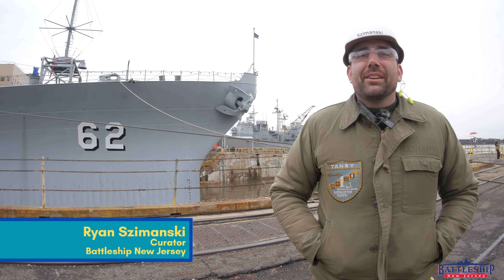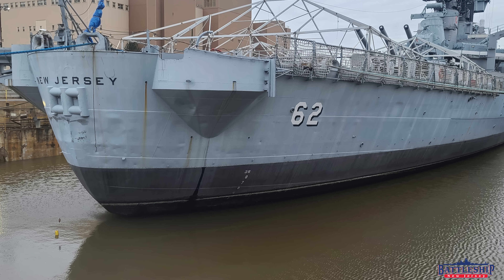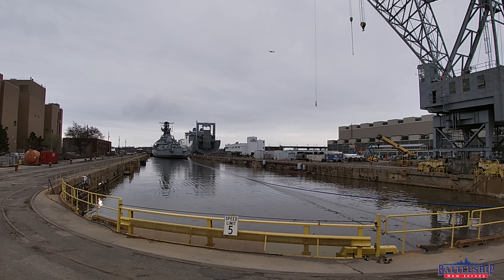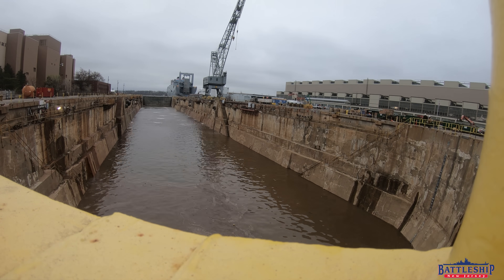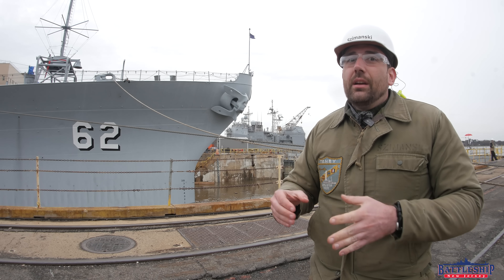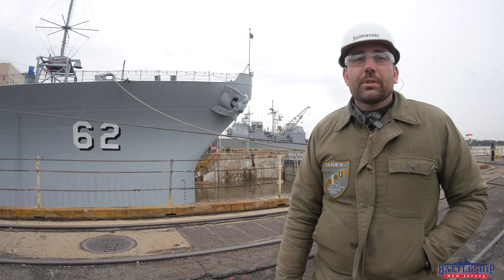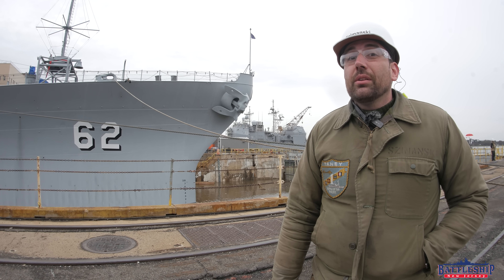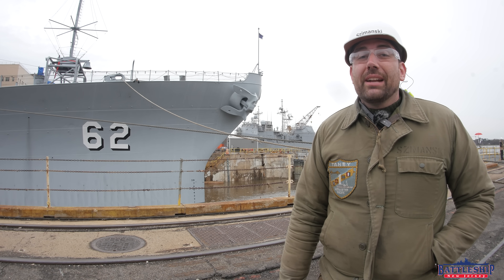How To Position A Ship Onto The Blocks In a Drydock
In this episode we're talking about what it takes to get a ship down on the blocks in a drydock.

Don't forget to tune in LIVE on this channel at 1200 ET on 21 March 2024 or on this channel afterwards for the move.